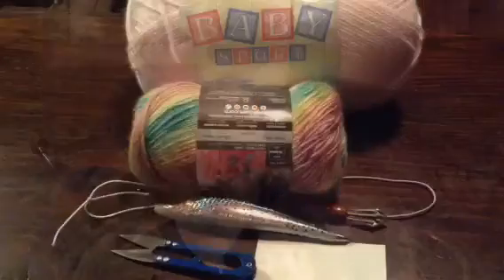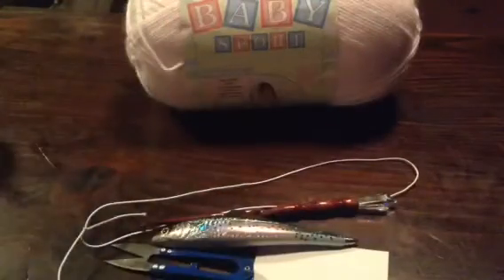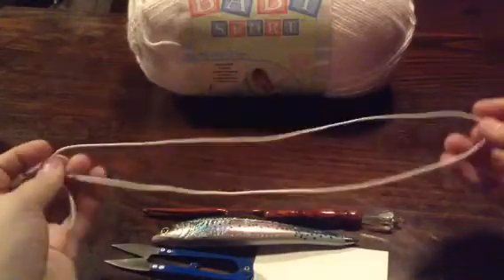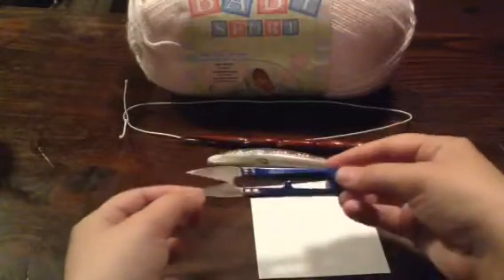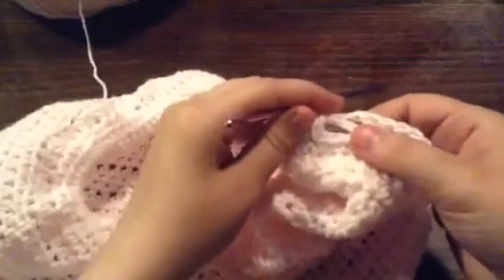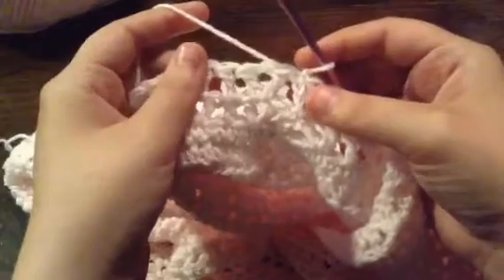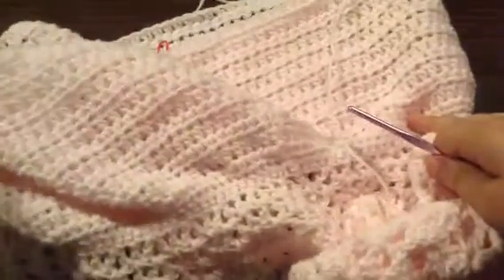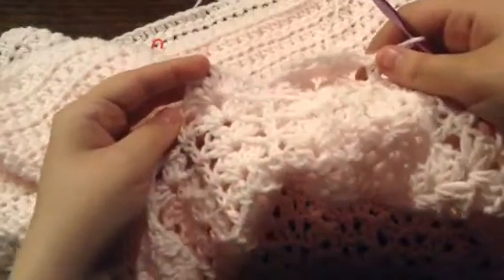Pretty in pink blouse part 1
this video shows you how to turn the easy crochet crop top into a beautiful blouse that you can make longer to make it into a dress. this is my own design so please don't pass it off as your own. you can make the blouse or dress and sell the product, however please don't claim this design and pattern as your own.